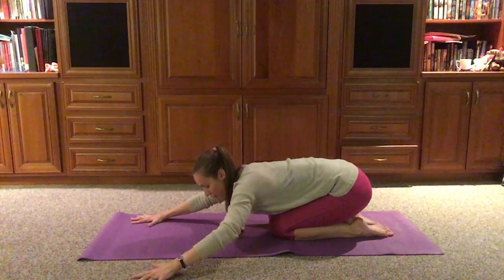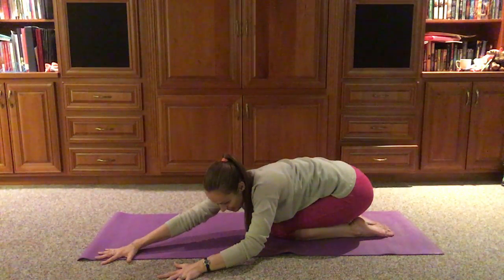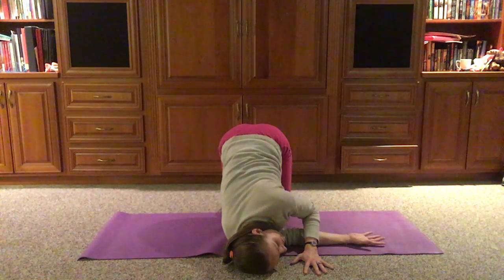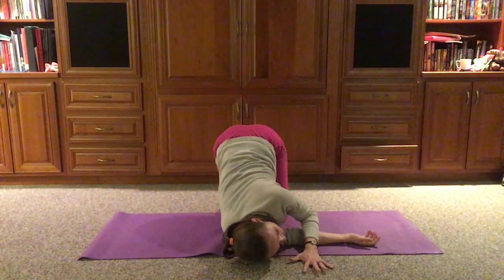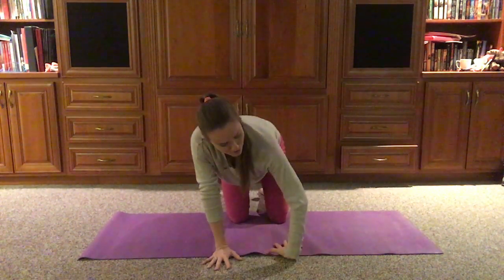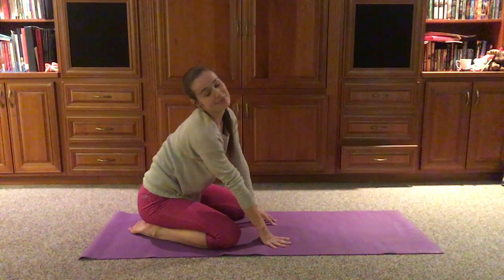MicroYoga: 7-Minute Yoga After a Rough Day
Need something to help come down from a long day?  Hopefully this can help.  A gentle, sooth sequence designed to calm the nervous system and get at the areas that get the brunt of long days: the shoulders and back.

MicroYoga is a 10-minutes-or-less series designed for those who truly do not have the time.  Almost all of the sequences can be done with or without a mat.

Always remember to listen to your body, and always remember to stay balanced.